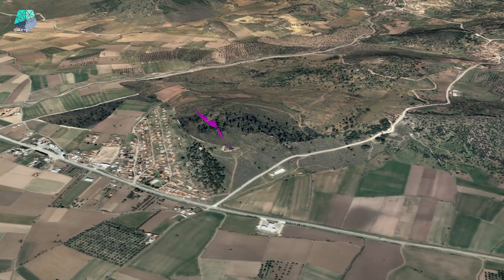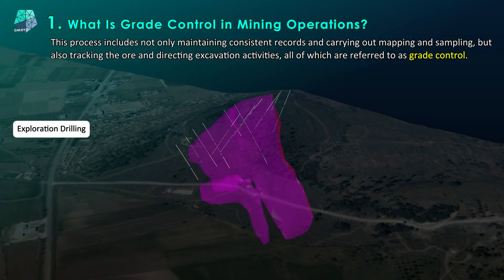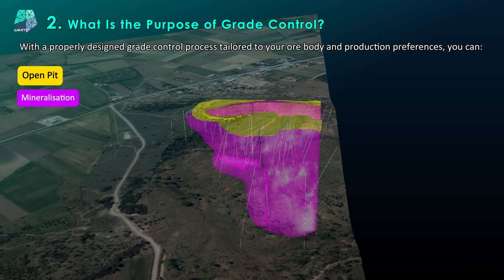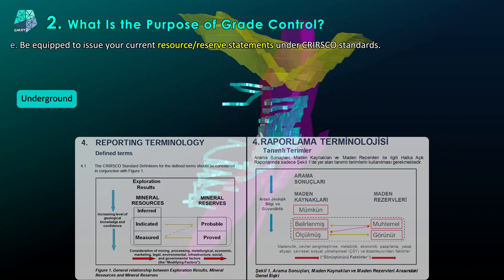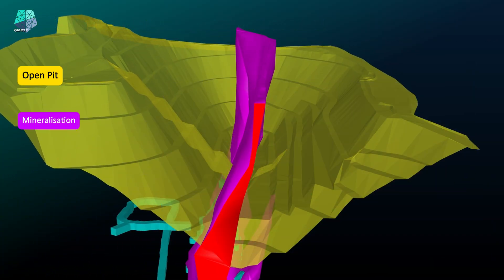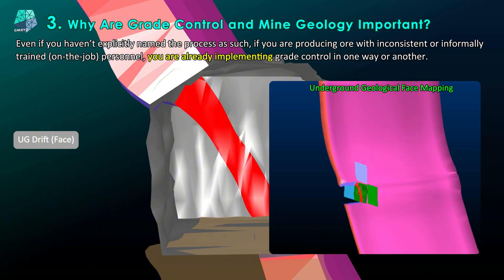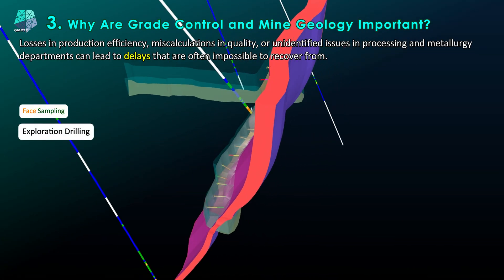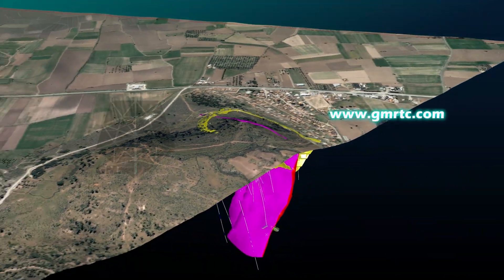Mine Geology: Why Is Grade Control Important?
Orebody explored. What’s next for mining?

Mining geology is a branch within the broad science of geology, focused on mineral exploration, production, and genesis of mineralization. However, that’s not our sole focus...

Mine geology is the process of organizing various disciplines in open pit or underground mining operations to ensure the cleanest possible extraction and stockpiling of minerals, ensuring the inclusion of entire orebody without loss of extraction. Now this is our focus.

🥇 So, if we’ve now clarified the subtle distinction between the titles Mine Geologist and Mining Geologist, let’s take a closer look at the essential process that ensures order and efficiency in pit production: Grade Control.